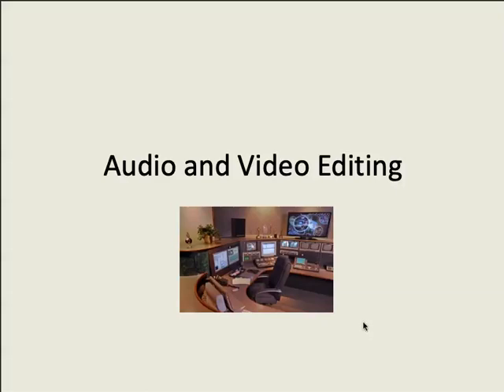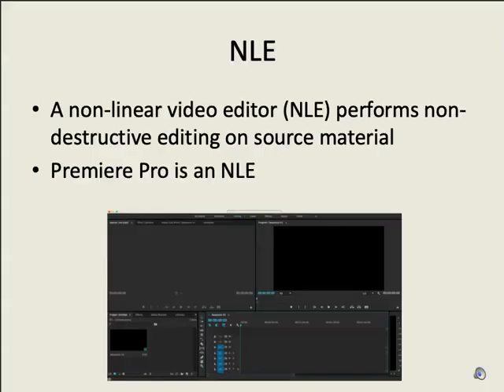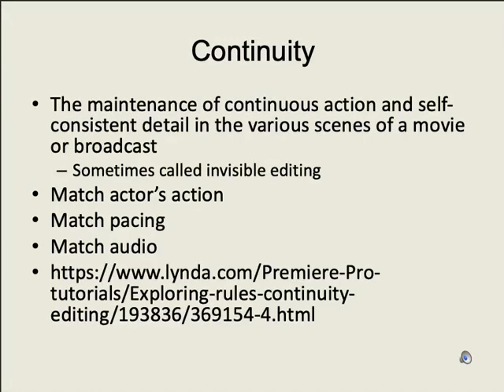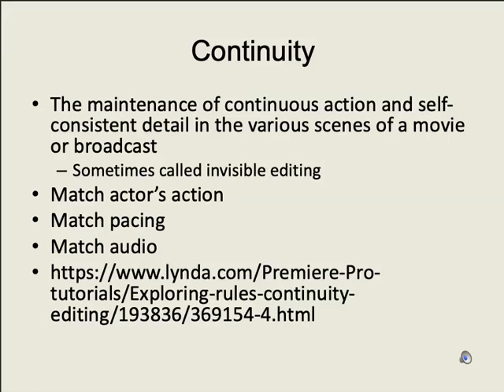1610 Unit 8 part 1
1610 Unit 8 part 1